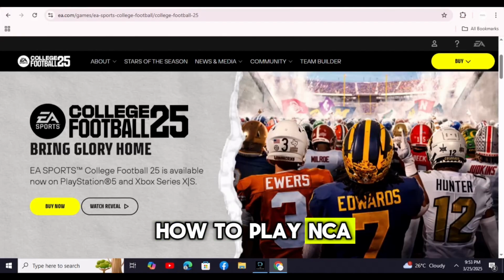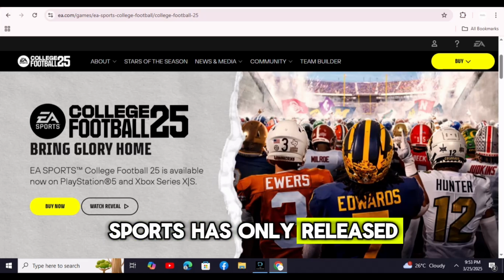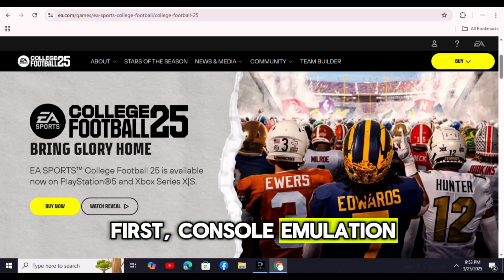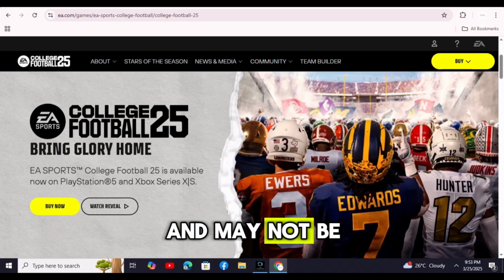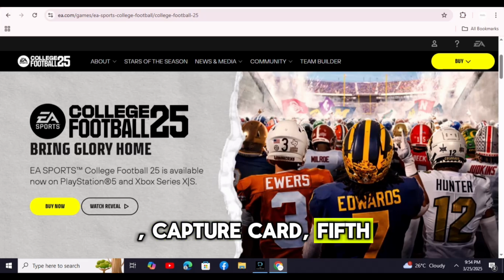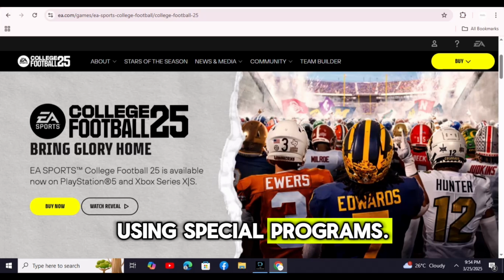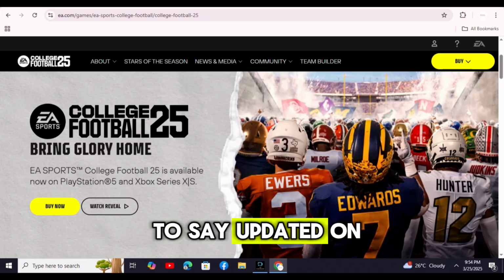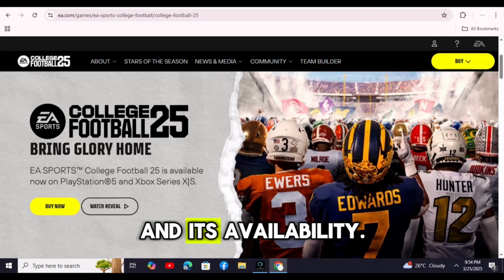how to play ncaa football 25 on pc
It's tricky to give a simple "how-to" for playing the new NCAA Football 25 on PC. Here's the breakdown:

**NCAA Football 25 Availability on PC**

Currently, EA Sports College Football 25 is primarily a console release. This means it's designed to be played on PlayStation 5 and Xbox Series X|S.

**Why Not Directly on PC?**

* **Console Focus:** Game developers often prioritize consoles for sports games due to the larger player base and less varied hardware compared to PCs, which have endless hardware configurations.
* **Anti-Cheat and Modding:** PC gaming involves more variability and open-source modding, which can present challenges for competitive balance and the intended game experience.

**Ways to Access the Game with PC Involvement**

While a direct PC version isn't currently available, there are some related avenues to explore:

* **Xbox Cloud Gaming:** If you have Xbox Game Pass Ultimate, you might be able to stream College Football 25 to your PC through Xbox Cloud Gaming. This involves playing the game remotely, with the game running on Xbox servers. You will still need a game controller.
* * Requires a strong internet connection for a smooth experience.

**Important Notes:**

* **No PC Version Purchase:** You can't buy a PC version of College Football 25 in the same way as other PC games.
* **Console Required:** The primary method for playing the game at launch is to own a PlayStation 5 or Xbox Series X|S.
* **EA Play Integration:** EA Play, bundled with Xbox Game Pass Ultimate gives access to the game.

**In essence, to play College Football 25, you'll generally need a supported console. Streaming through Xbox Cloud Gaming via Game Pass Ultimate is the closest PC users can get to playing the game, but it's not the same as a native PC version.**